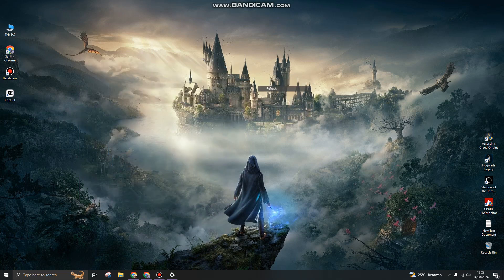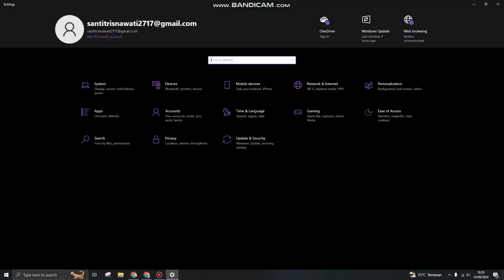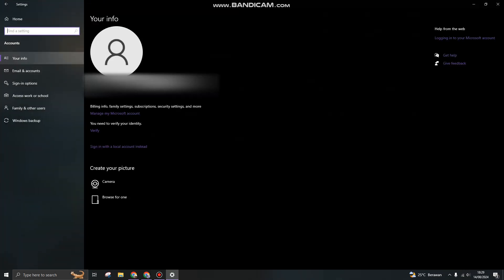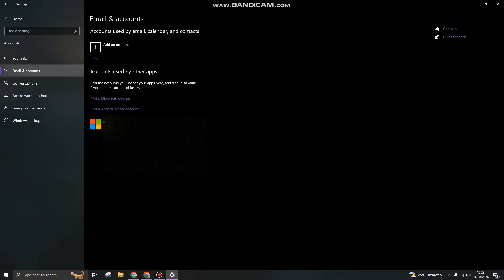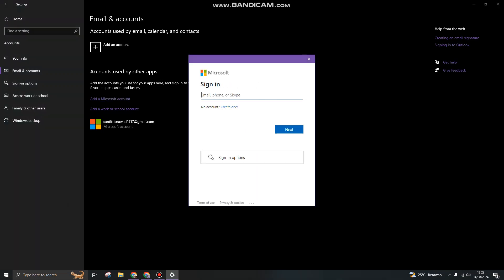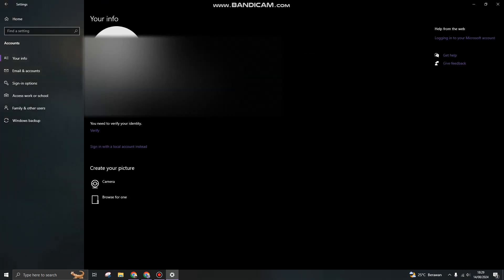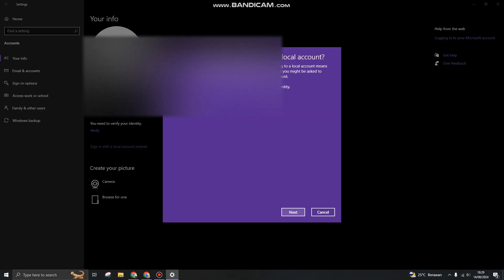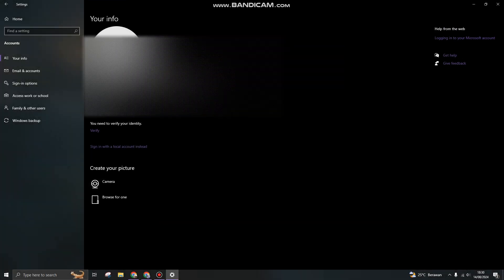⭐ LEARN: How to Add or Remove MICROSOFT Account on Windows 10 / 11 | FIX Problem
How to Add or Remove MICROSOFT Account on Windows 10 / 11 | FIX Problem